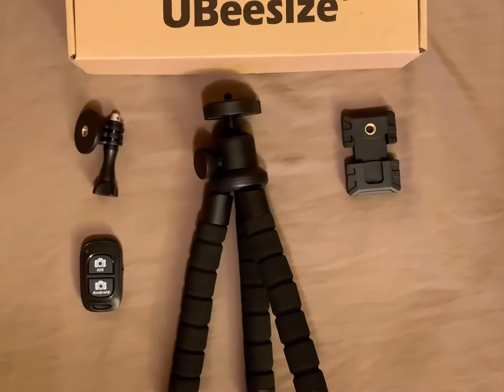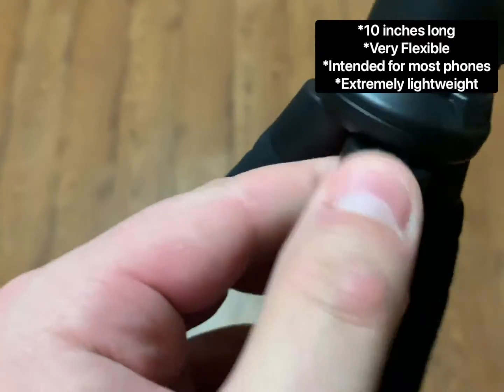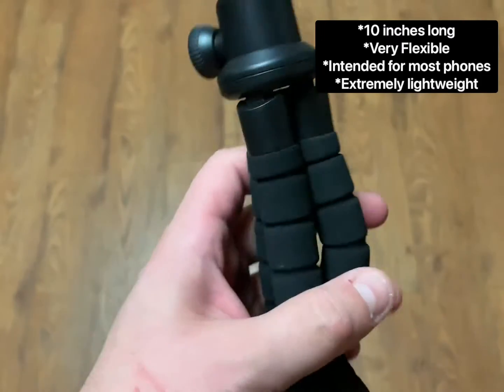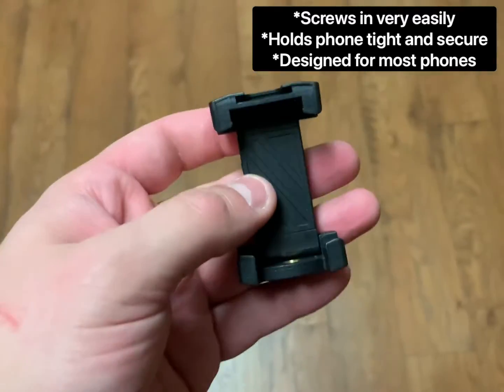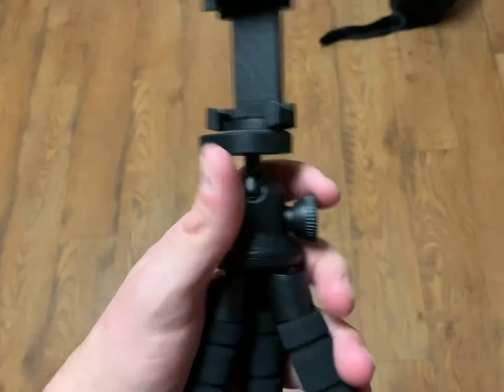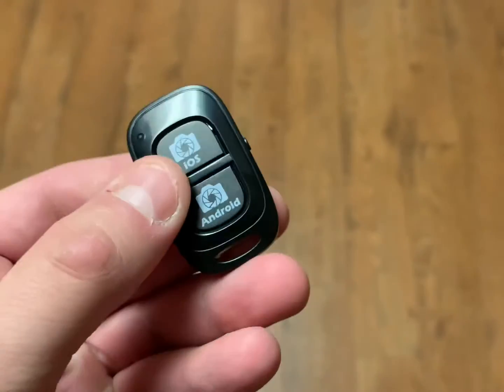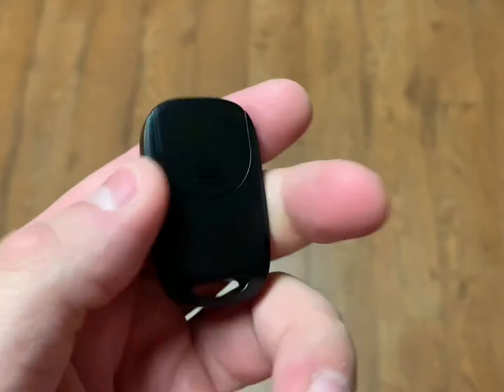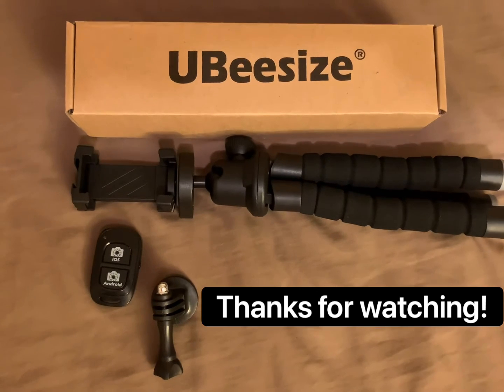UBeesize Phone And Camera Tripod Amazon Real Review (Top Rated Item)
UBeesize tripod for phone and cameras, comes with wireless bluetooth remote and camera attachment. use for vlogs, videos, or podcasts.